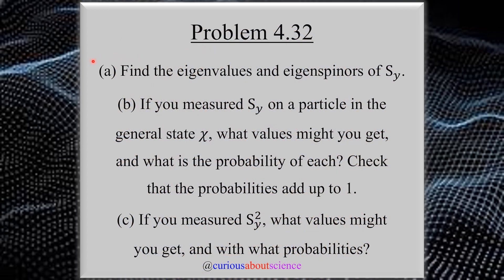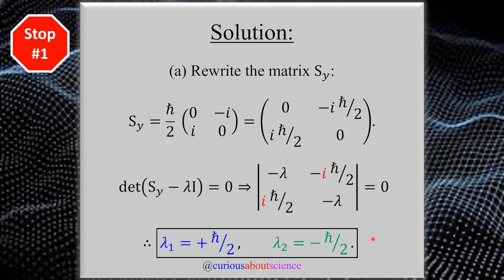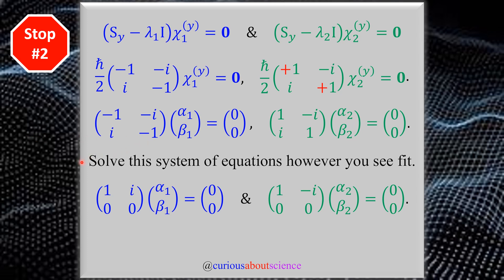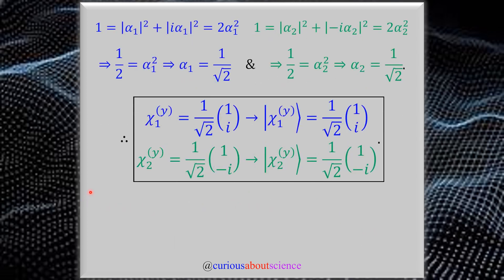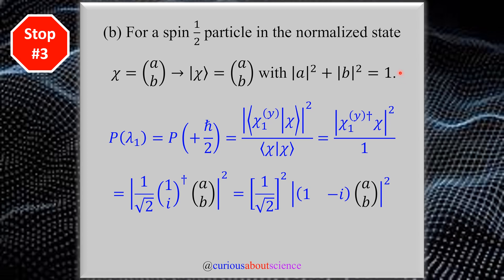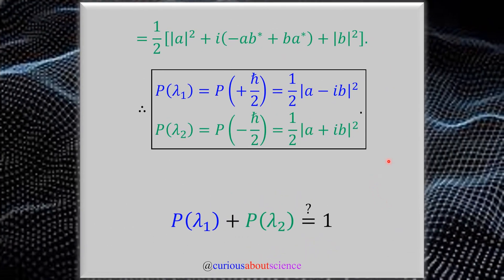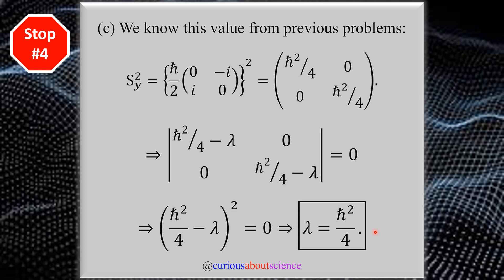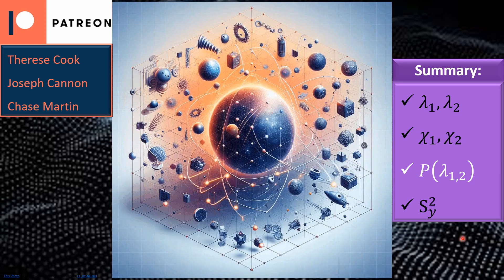Problem 4.32 - Spin ⇢ Eigenvalues and Eigenspinors of Sy: Intro to Quantum Mechanics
A beautiful example of linear algebra being the language of quantum mechanics! I have seen this style be present in most of the middle and higher-level text. Best to get used to it now. The blend of elegance and complexity sits just right for quantum mechanics - talk about tradeoffs!

• 𝙿𝚛𝚘𝚋𝚕𝚎𝚖 𝙱𝚛𝚎𝚊𝚔𝚍𝚘𝚠𝚗 𝚃𝚒𝚖𝚎 𝚂𝚝𝚊𝚖𝚙𝚜:
00:00 - Background.
00:18 - Problem Statement.
01:32 - Part (a) Eigenvalues: λ₁, λ₂.
03:14 - Part (a) Eigenvectors: 𝜒₁, 𝜒₂.
08:53 - Part (b) Probabilities.
13:48 - Part (c) S²y.
15:00 - Concluding Remarks.

⍟ 𝐂𝐫𝐞𝐝𝐢𝐭𝐬 ⍟
◉ ☞📚📖📓= Griffiths, David J., and Darrell F. Schroeter. “Chapter 4 Quantum Mechanics in Three Dimensions.” 𝘐𝘯𝘵𝘳𝘰𝘥𝘶𝘤𝘵𝘪𝘰𝘯 𝘵𝘰 𝘘𝘶𝘢𝘯𝘵𝘶𝘮 𝘔𝘦𝘤𝘩𝘢𝘯𝘪𝘤𝘴, 3rd ed., Cambridge University Press, 2018, pp. 131–197.